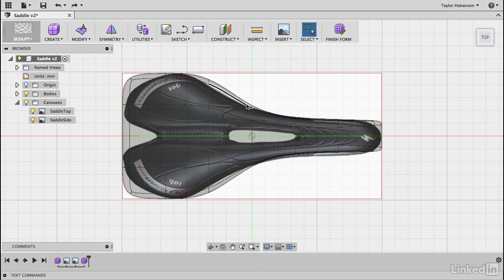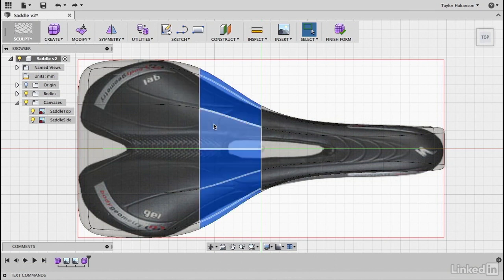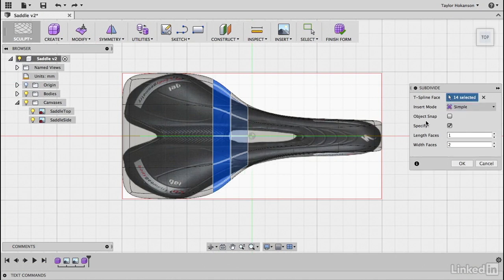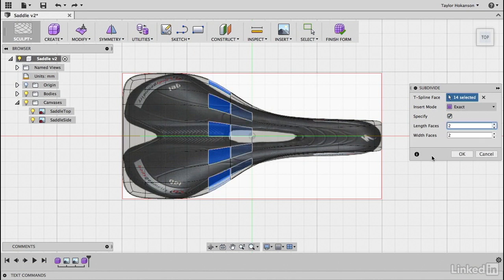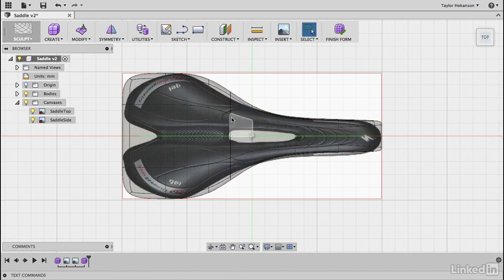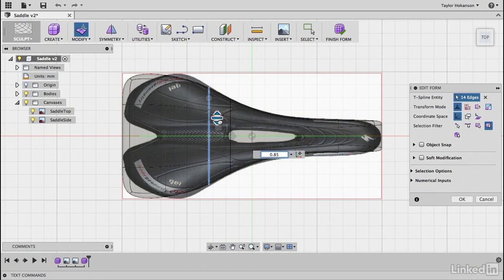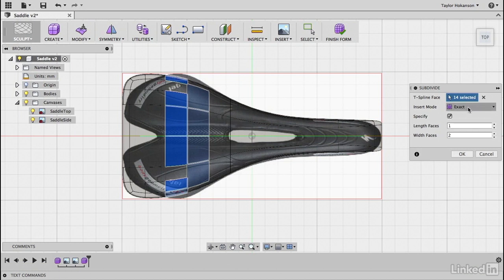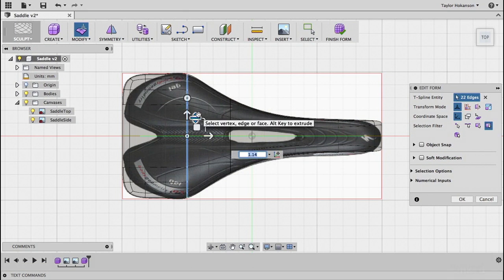Fusion 360 Tutorial - Refine the form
Learn to modify and subdivide components of the T-spline in order to further refine the object.